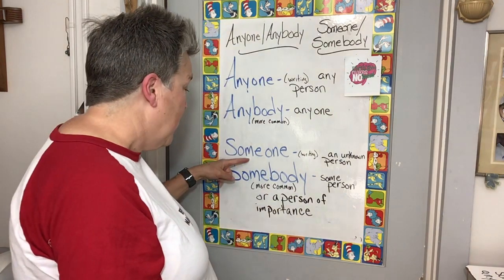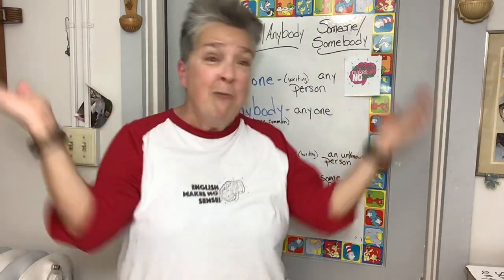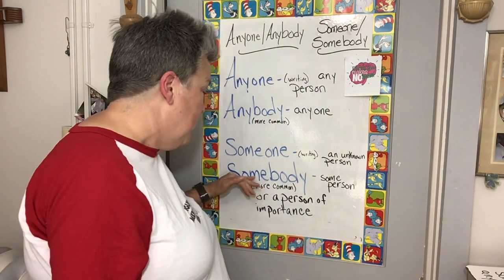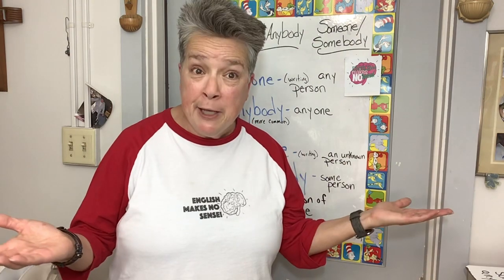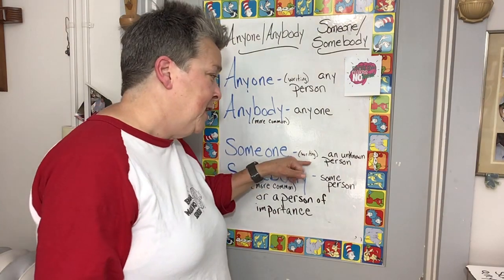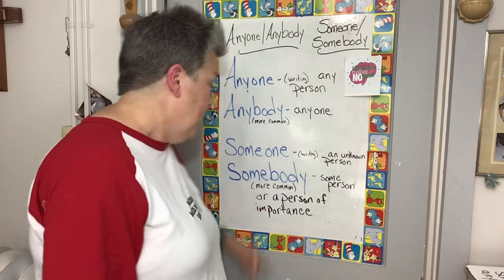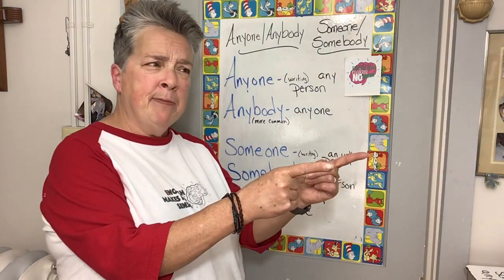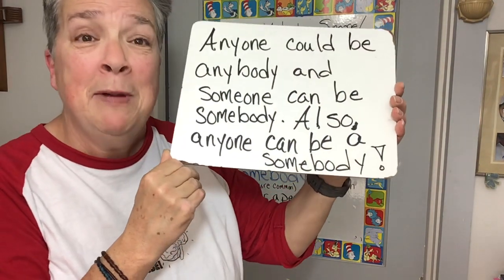Indefinite Pronouns: Anyone, Someone, Anybody and Somebody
A quick description of the indefinite pronouns:  Anyone, Someone, Anybody and Somebody.  Learn how to use them and what they mean.  Increase your fluency, have fun and learn!  Come on!